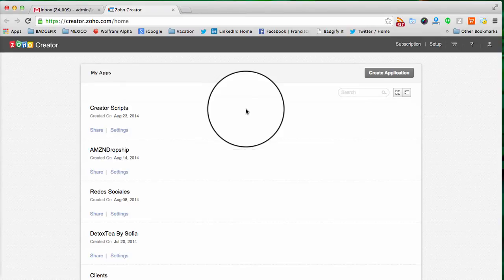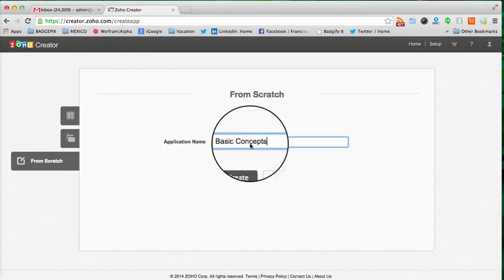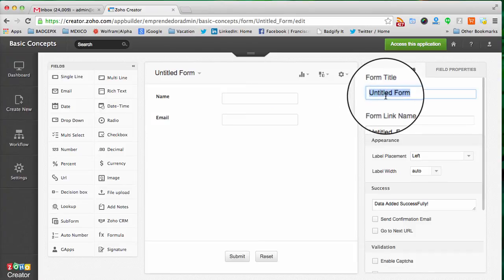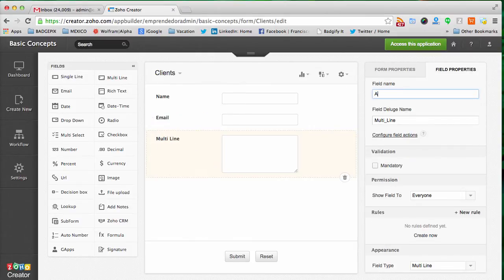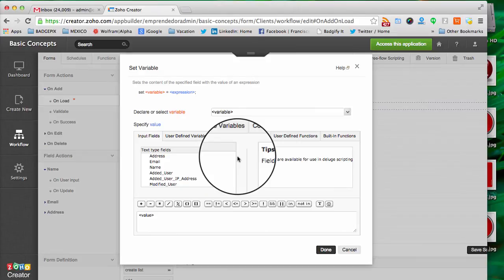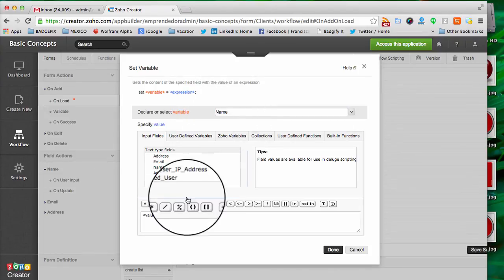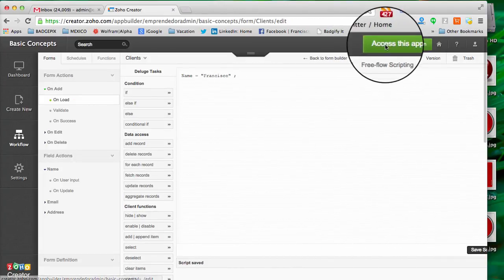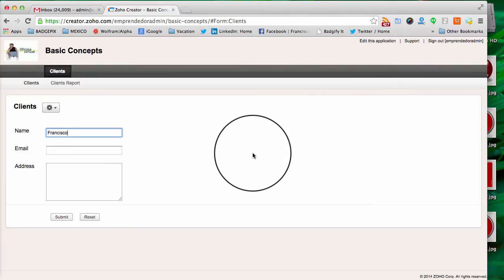SETTING A VARIABLE IN ZOHO CREATOR IS NOT THAT DIFFICULT | Creator database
SETTING A VARIABLE IN ZOHO CREATOR IS ONE OF THE MOST COMMON TASKS YOU CAN LEARN TO BUILD AMAZING DATABASES FOR YOUR BUSINESS.

Already familiar with Zoho Creator? Get access to our Deluge Scripts Library to help you build an application and launch it within minutes.